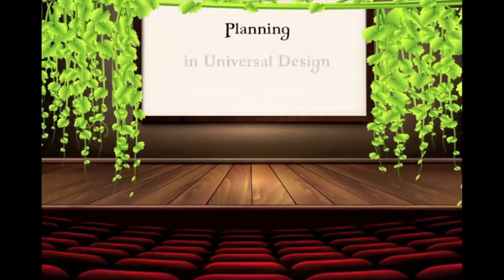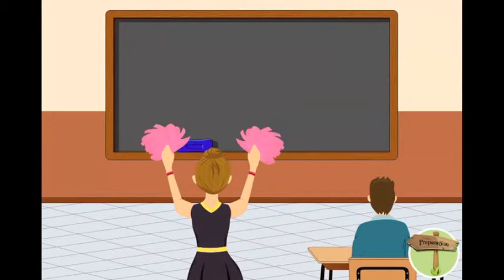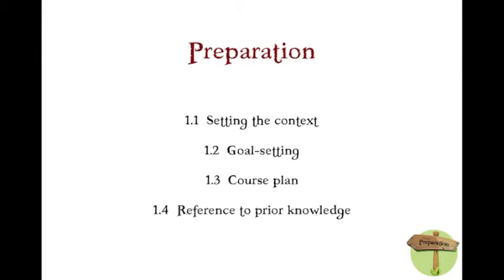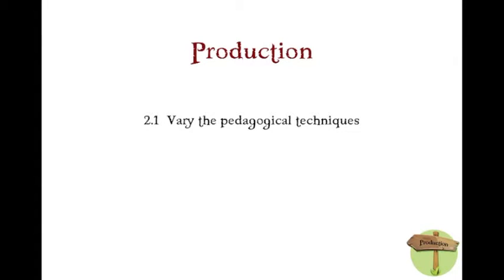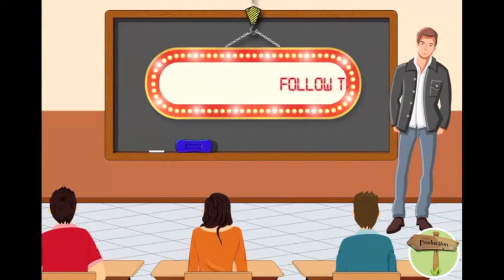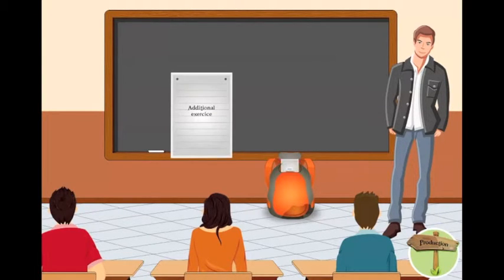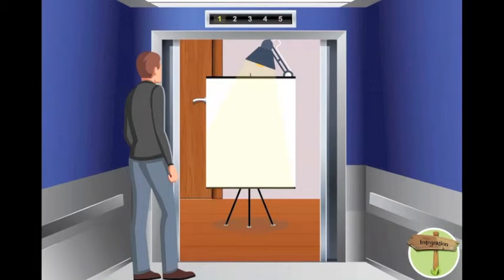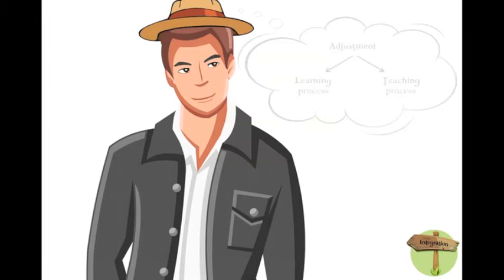Planning in Accordance with the Basics of UDL. (Part 2)